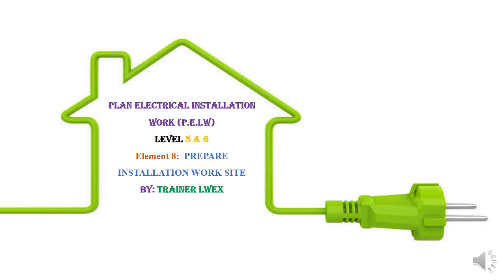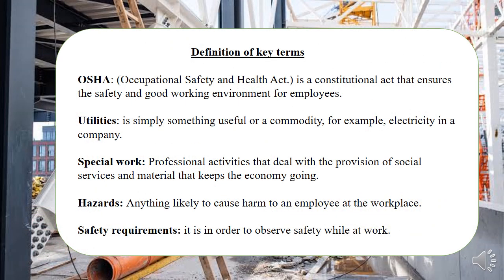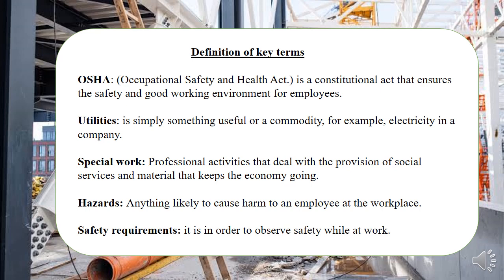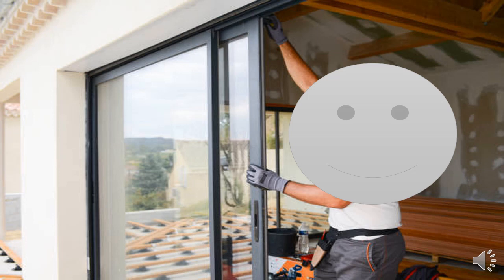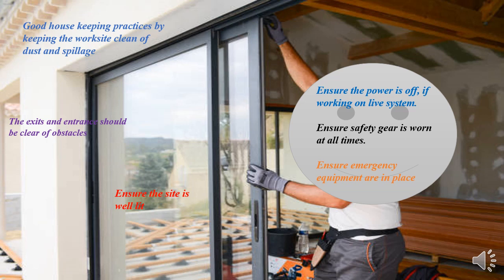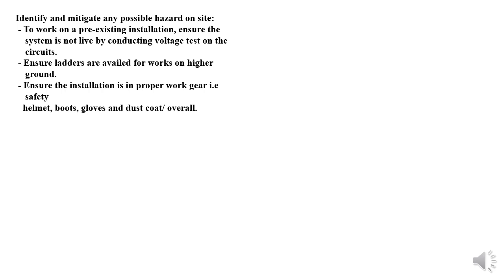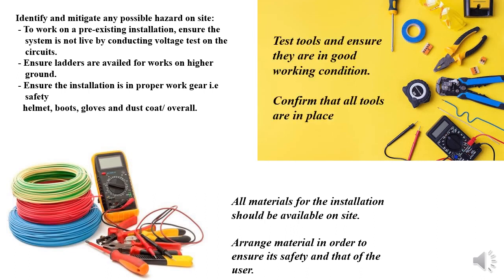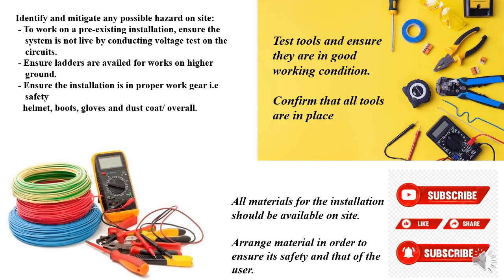PREPARE ELECTRICAL INSTALLATION WORK SITE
Plan Electrical Installation Work topic 9: Prepare work site briefly covered.

Check out previous videos on other topics in this same unit. plan electrical installation work.

This element helps the trainee gain knowledge on house keeping practices prior, during and after electrical Installation work.